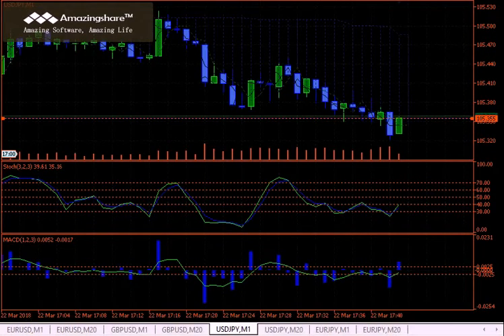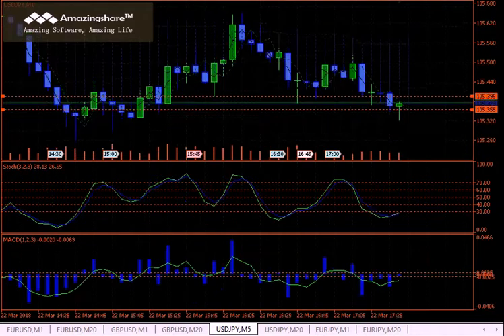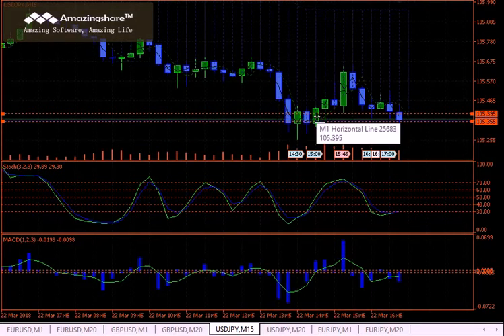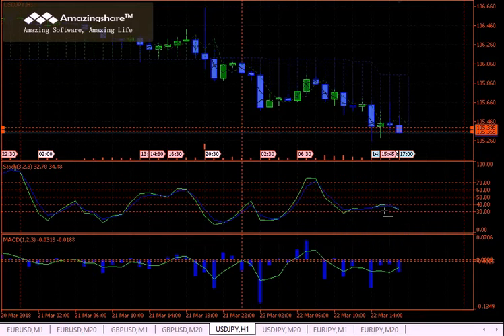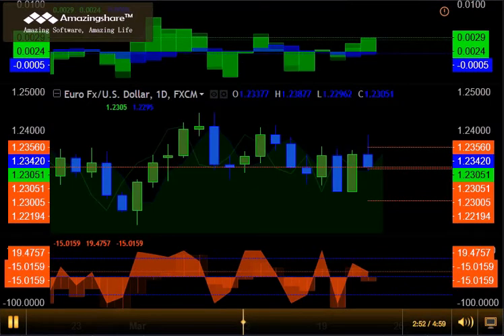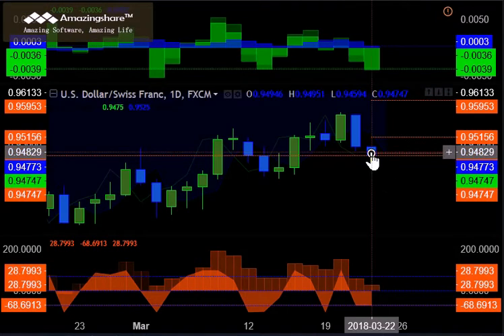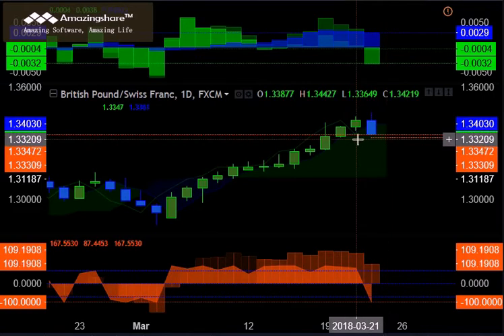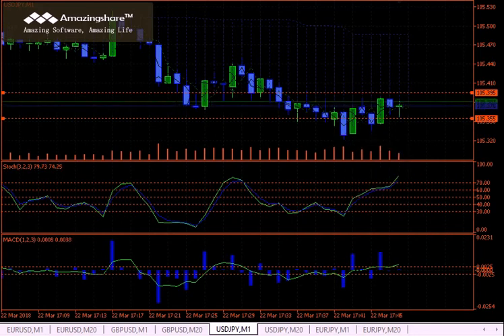FXINSIGHTS : LIVE TRADING $USDJPY $EURUSD $GBPUSD 03222018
$USDJPY LONG 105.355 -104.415 = 6 PIPS $60